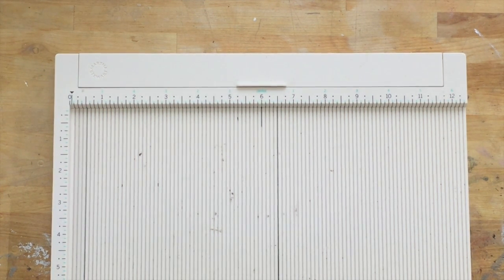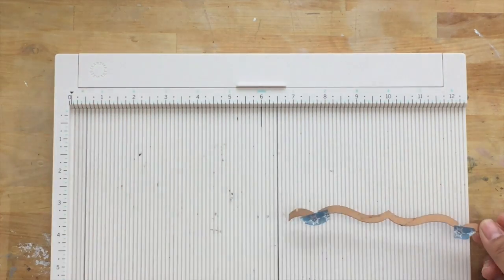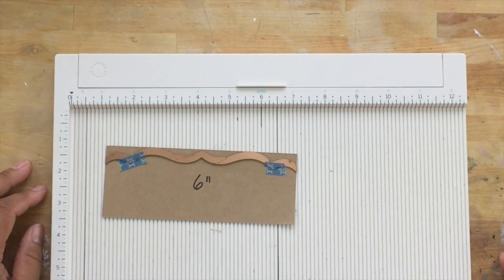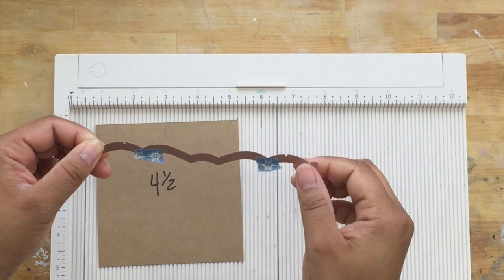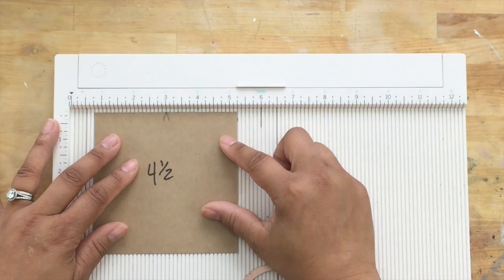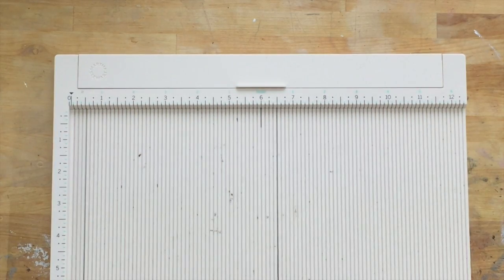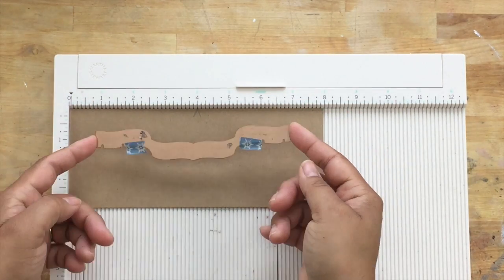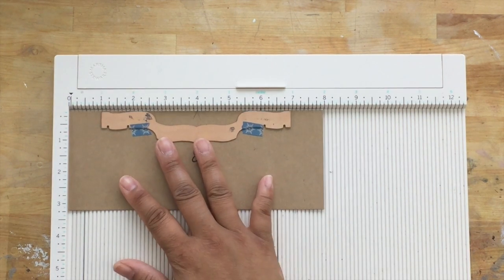Using Steel Die Cuts TUTORIAL #2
This video is about how to line up steel die cuts easily with any size paper or card stock!